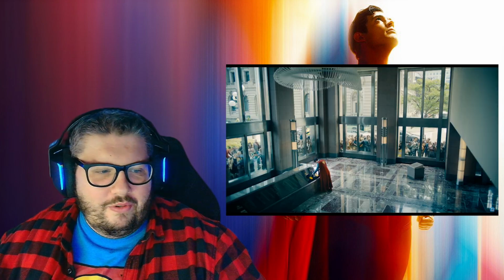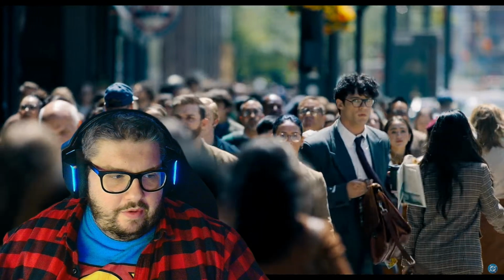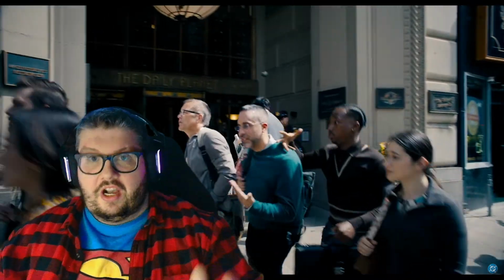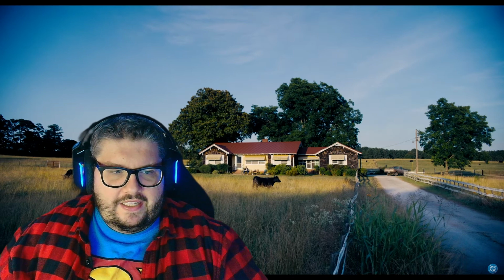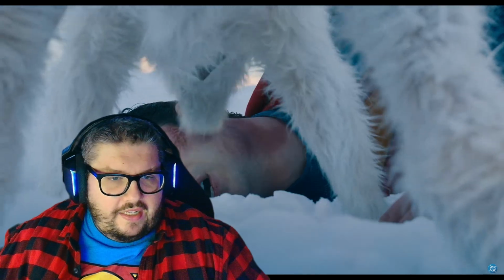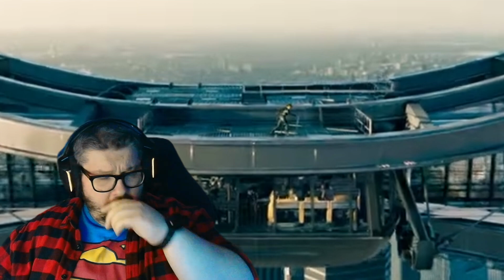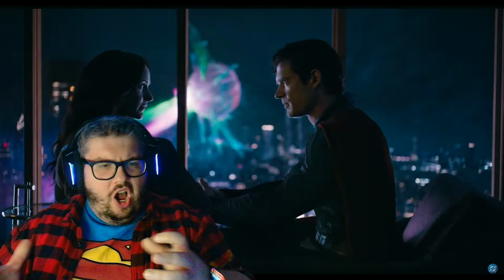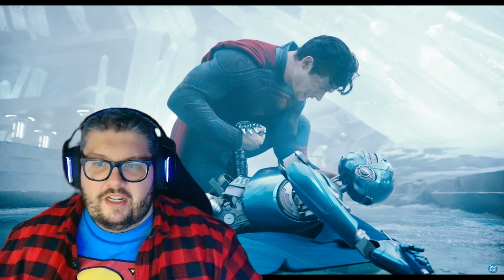Superman | Official Teaser Trailer REACTION!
Catch The Comic Multiverse Live here on Youtube and Twitch every Saturday at 10pm EDT!

   / musicbyscottb
Music powered by BreakingCopyright:    • 🎖️ Free Epic Heroic Music (For Videos...